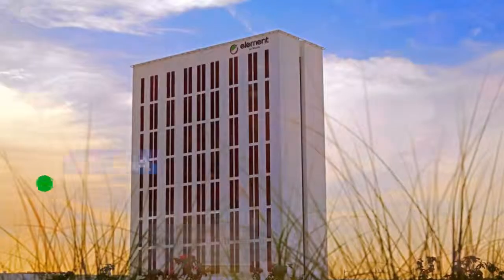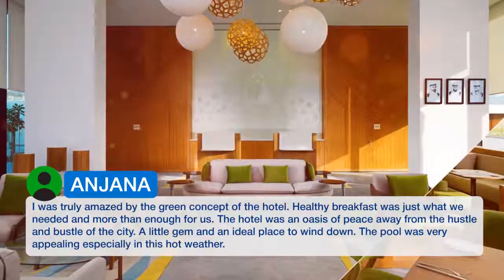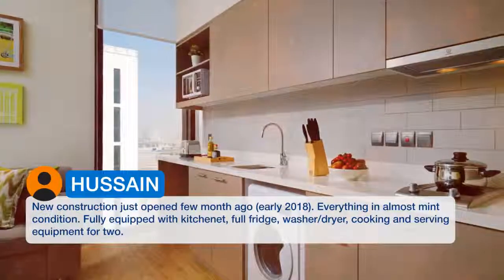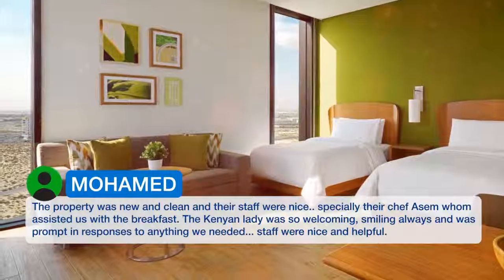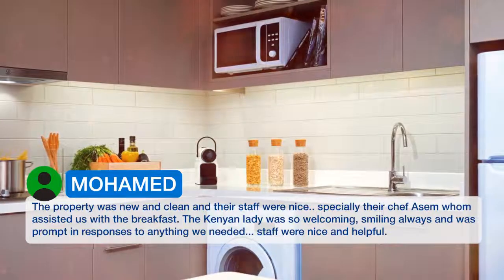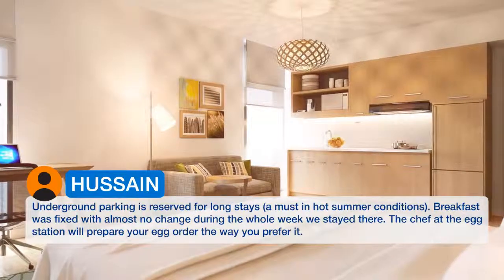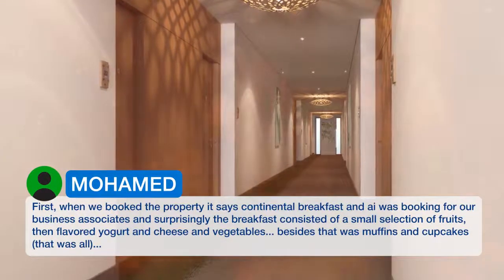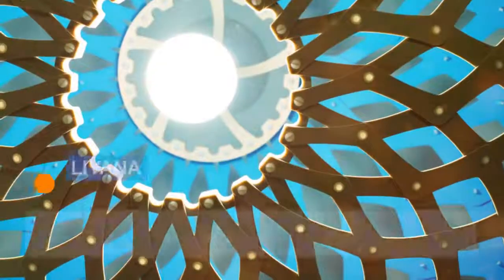Element Me'aisam, Dubai 4 ⭐⭐⭐⭐| Reviews real guests. Real opinions. Dubai, UAE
Nestled in the heart of Dubai Production City, Element Me’aisam Dubai by Westin is located near the Jumeirah Golf Estates and just opposite the City Center Me’aisem mall, which features over 25 shops and cafes. The hotel features sustainable yet stylish design. Each natural light filled room is equipped with a 49” LED TV, an ergonomic work desk, a kitchenette and a spa-inspired bathroom. Complimentary toiletries, towels and a hairdryer are provided for your convenience. Enjoy a rich complimentary breakfast each morning at The Living Room, Element Me’aisam’s on-site restaurant. Grab a healthy meal from the a la carte menu for lunch and dinner. Re-energize yourself at the fitness facility and in the outdoor pool on the property, or simply take advantage of the hotel's bike lending program. Dubai International Airport and Dubai Al Maktoum Airport are both 22 mi / 30 minutes away.